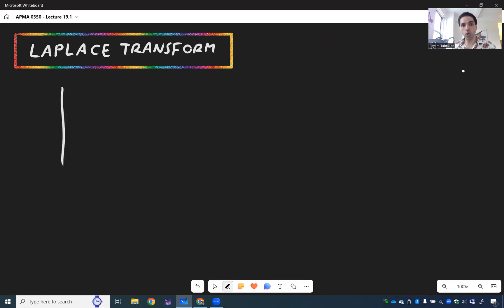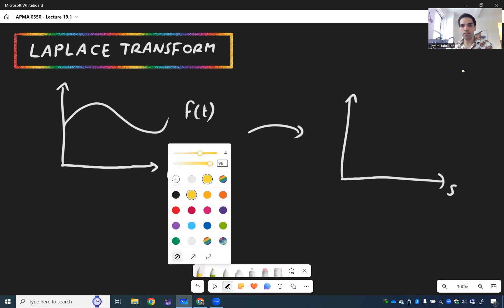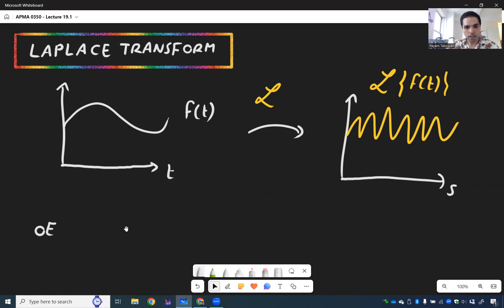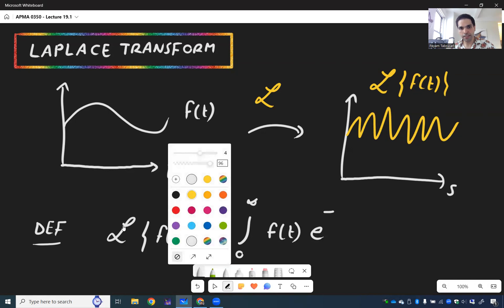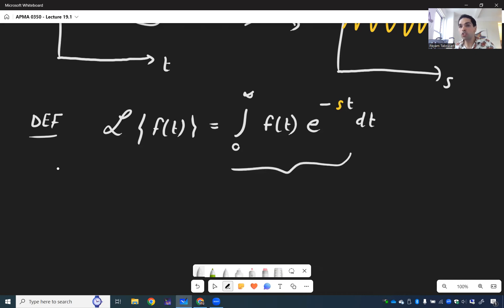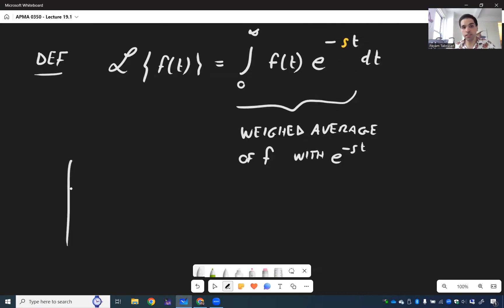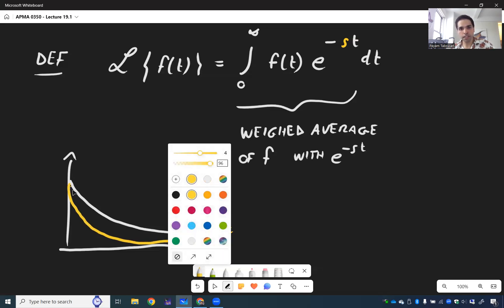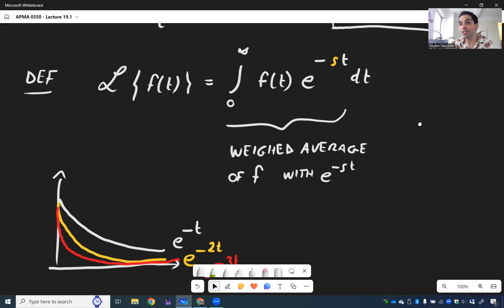What is the Laplace Transform?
Here we define the Laplace transform, which is an operation that changes a function of time into a function of frequency. It is extremely useful in signal processing, similar to the Fourier transform, and we will see how we can use it to solve differential equations